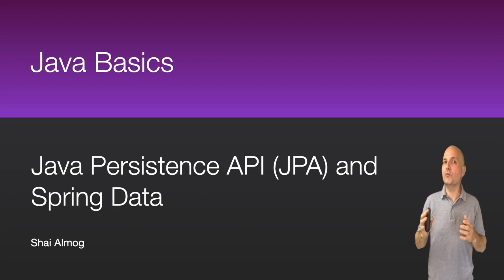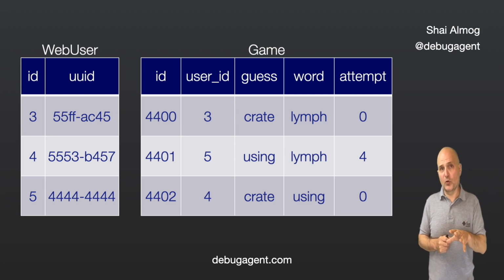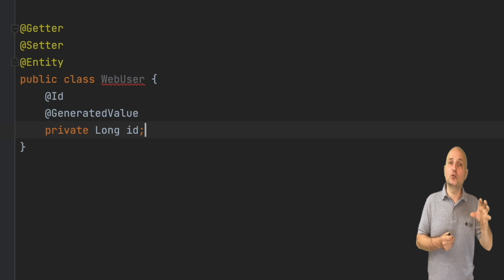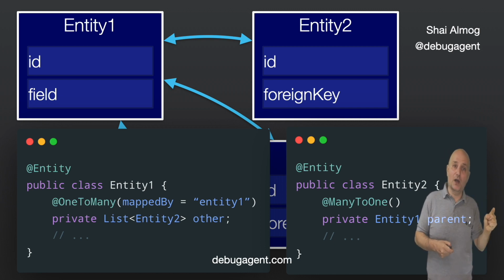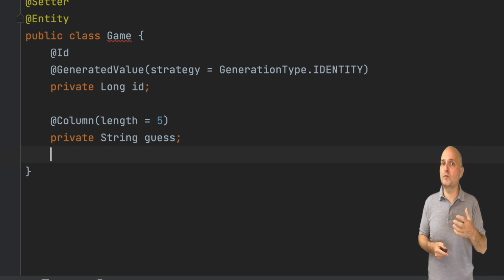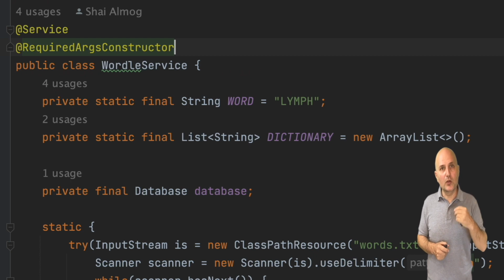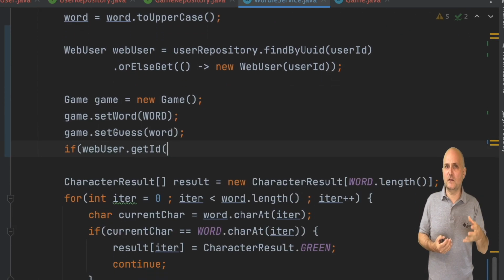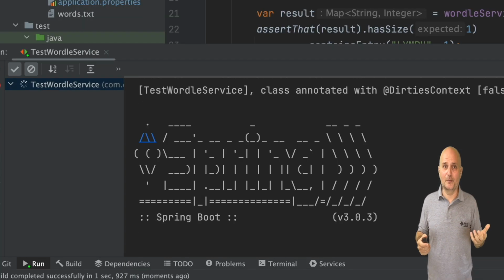Java Basics - JPA: Java Persistence API | Spring Data Tutorial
JPA (Java Persistence API) makes working with SQL databases much easier. In this video we go back to the database and reimplement the storage logic to use JPA.

Title: Java Basics - Java Object Oriented Programming (OOP) | Java Tutorial

00:00 Introduction
00:40 JPA: Java Persistence API
00:55 Object-Relational Mapping (ORM)
01:16 Hibernate
01:39 Spring Data
02:22 Object-Relational Example Diagram
03:05 Foreign Key Relation
04:05 WebUser Entity with Lombok Setter and Getter
05:39 Primary Key, Id and Generated Value
06:36 One to Many Relation
07:37 Relations in JPA
10:34 Constructors in the JPA Entity Class
10:55 Adding Entities with a One-to-Many Relation
11:43 The Game Entity
11:53 GeneratedValue Strategy
12:32 Column Annotation and String Length
13:17 Bidirectional Many-to-One Relation
13:39 WebUserRepository Interface and findBy
15:20 GameRepository, countBy and More Sophisticated Queries
16:36 Using JPA in Code and Adding Transactional
17:01 Working with findBy and Optional
18:13 Setting Database Record Values and invoking countBy
19:05 Extracting Data and Summarizing it
19:38 Configuring JPA in the application.properties File
20:57 Testing the JPA Implementation
21:39 Review the Generated SQL in the Execution Logs
23:01 Final Word